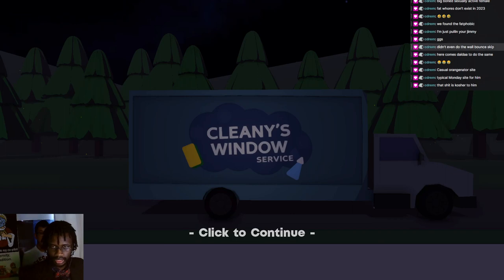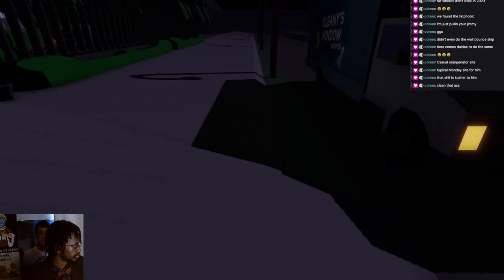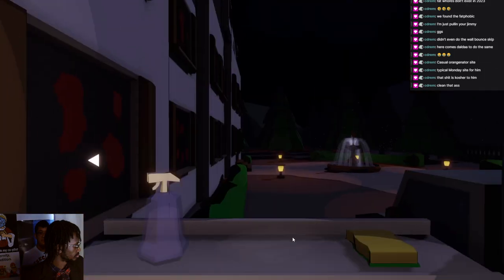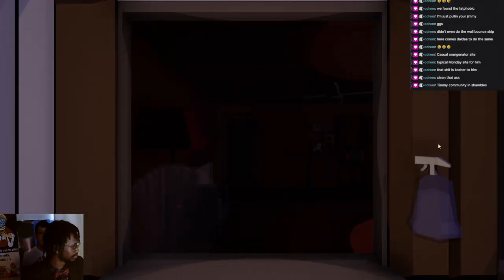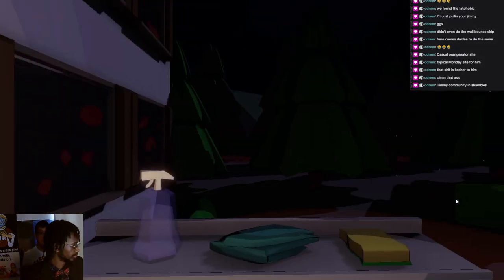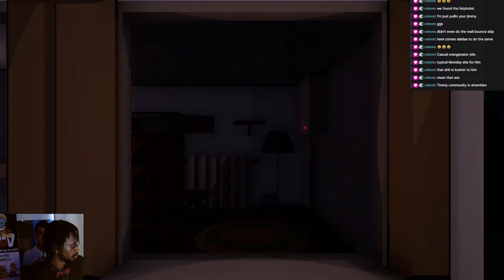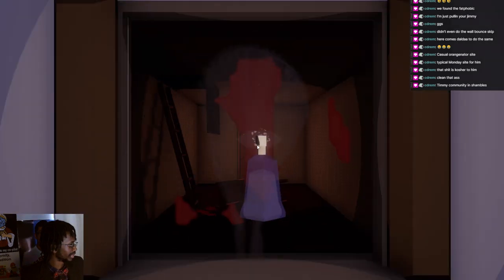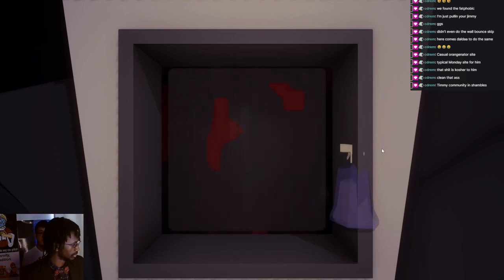Cleany's Window Service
Streamed: November 7, 2023

00:00:00 - Cleany's Window Service